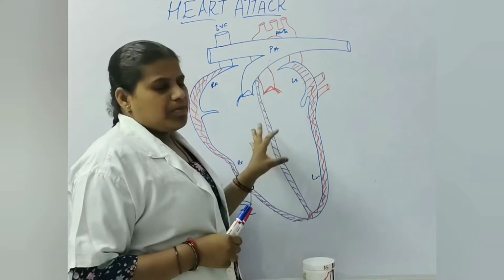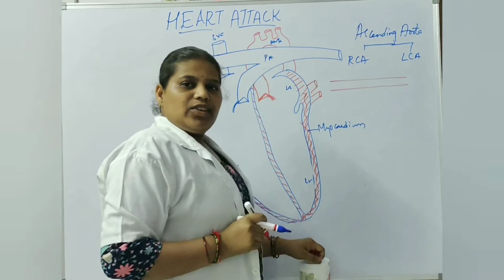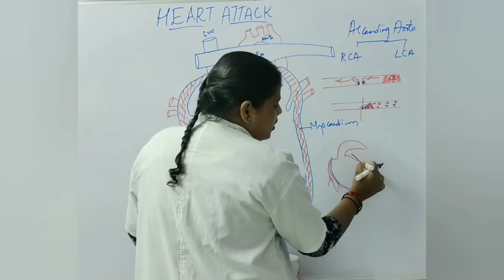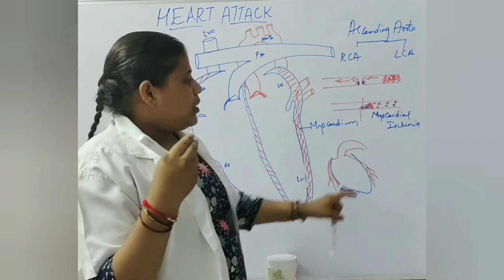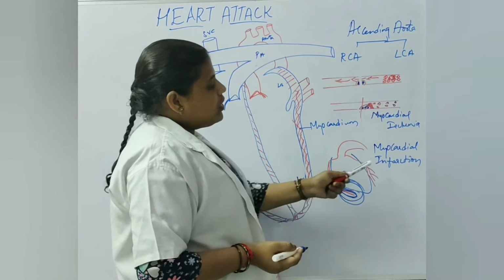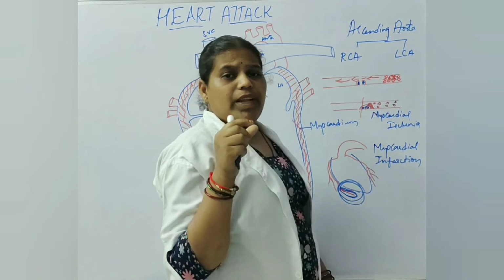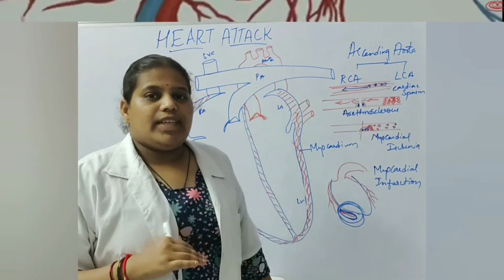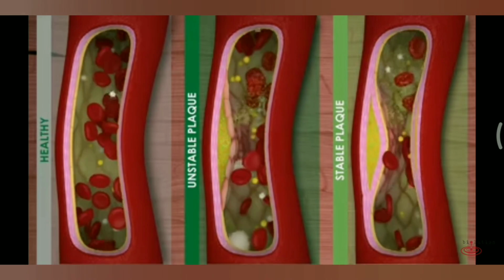HEART ATTACK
Details of heart attack about Arethosclerosis, Myocardial Ischemia,
Myocardial Infarction